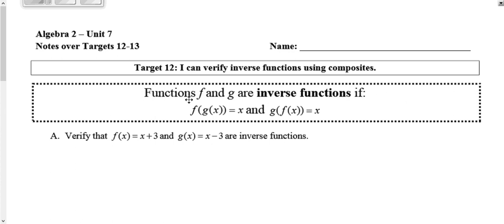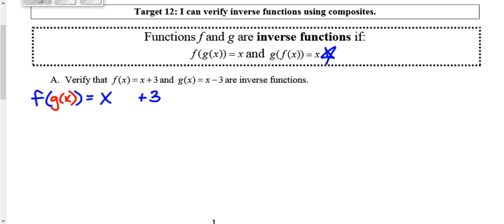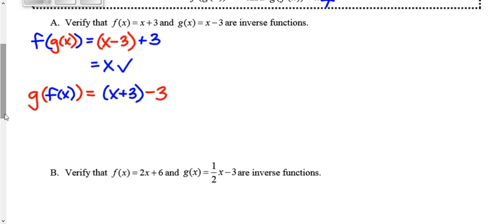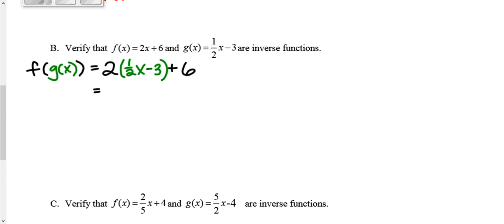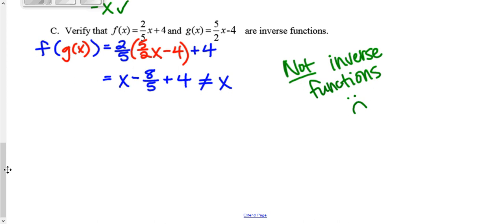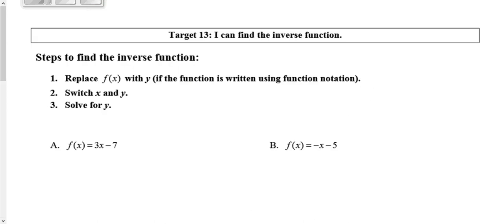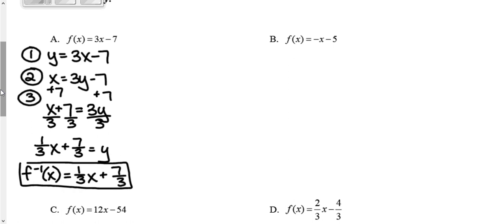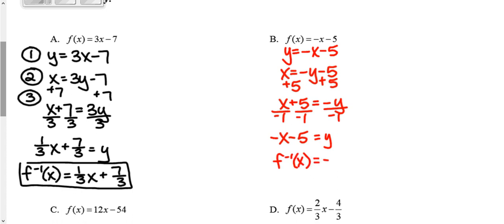Unit 7 Notes: Targets 12-13